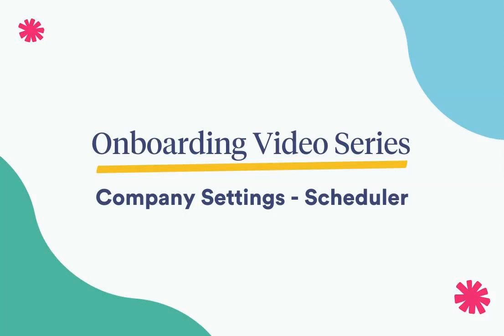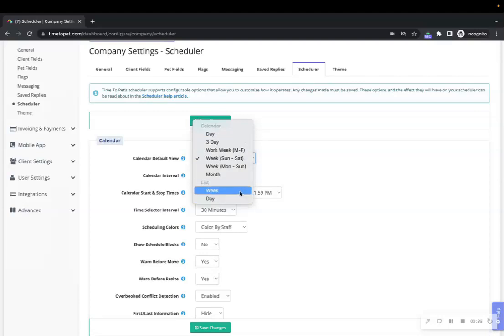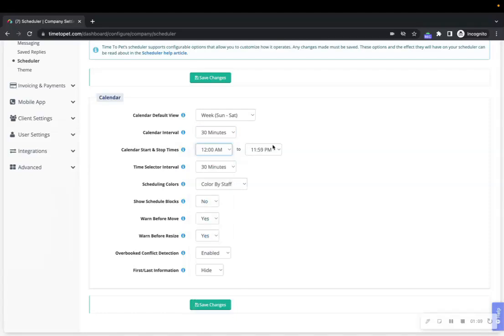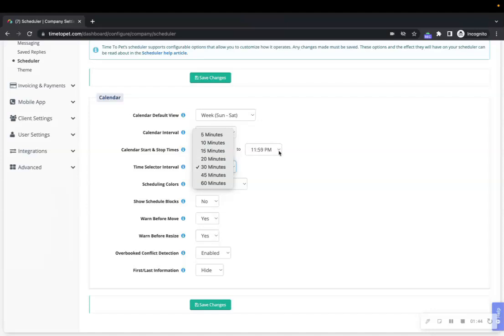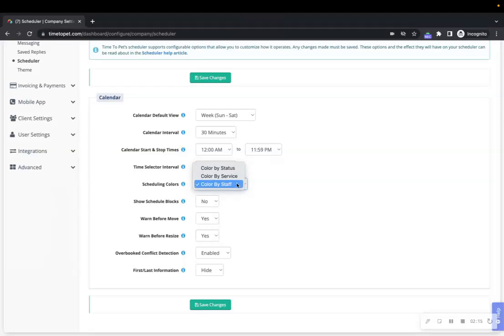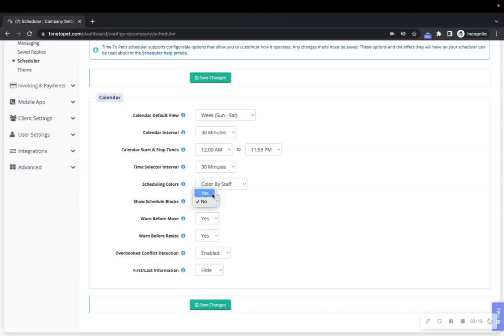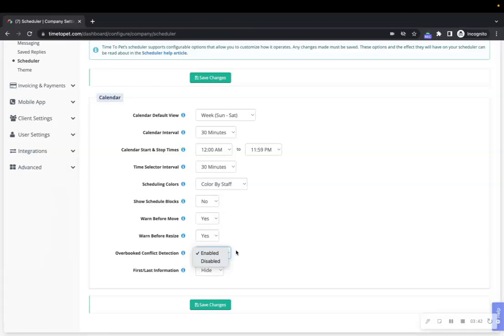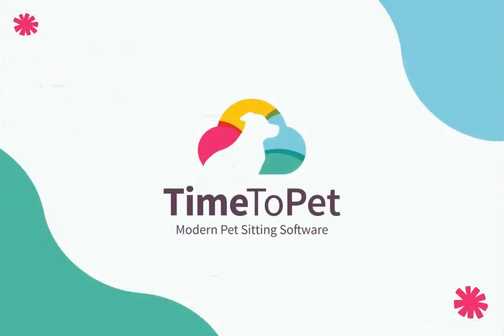Company Settings - Scheduler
This video is a part of the Time To Pet Onboarding Video Series. We will review all of the settings options found in Company Settings - Scheduler.